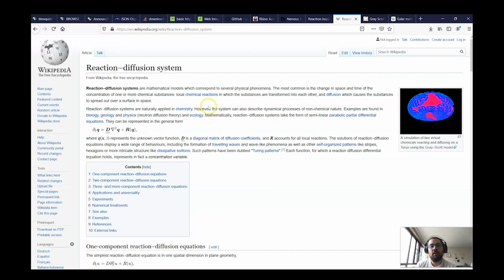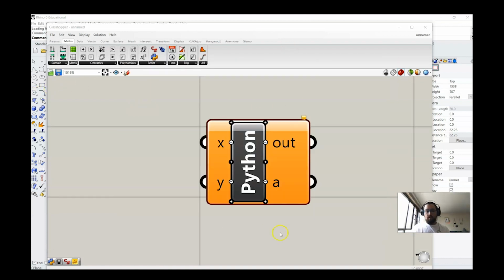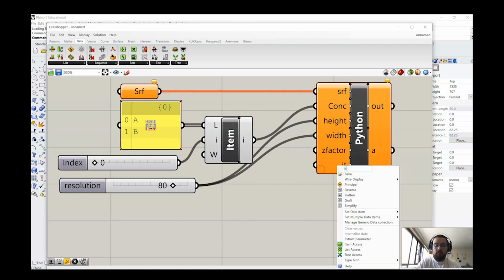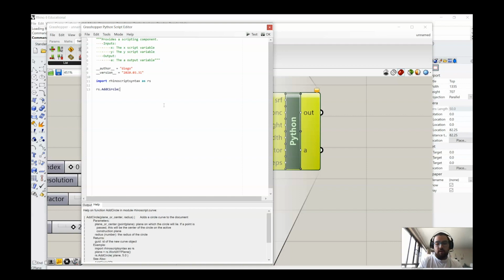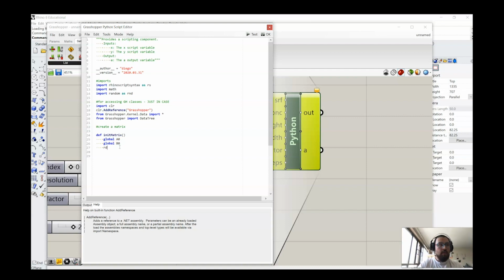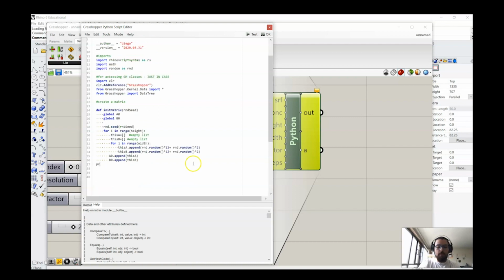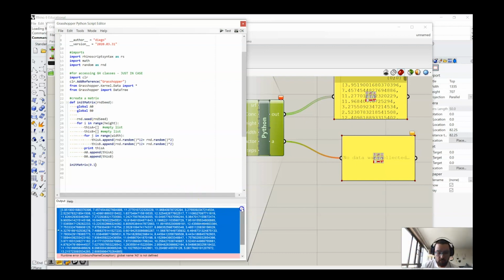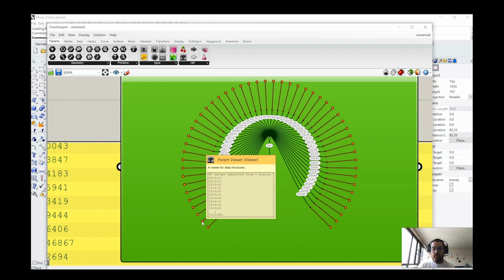Quarantine series - gh Python. Reaction Diffusion (part 1)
In this video we will go deep into python for grasshopper to program our own reaction diffusion solver to generate 3D surfaces like the amazing designs form

For this tutorial we will use gh python component in grasshopper which is available by default in Rhino 6. Rhino 5 users need to download the gha from food4rhino.